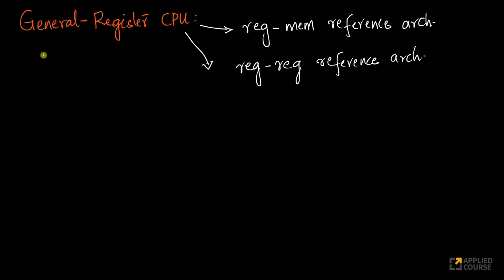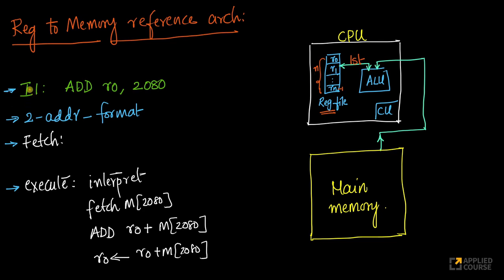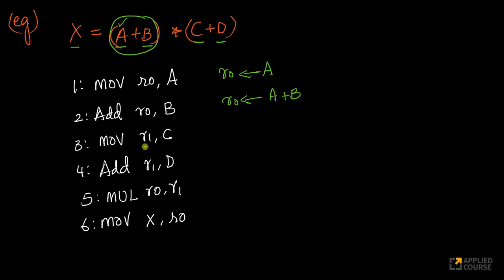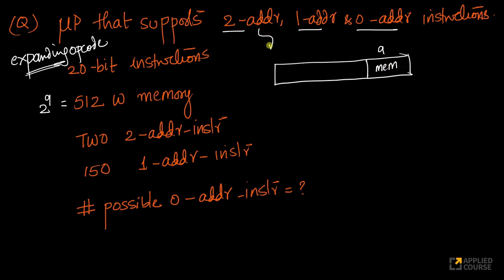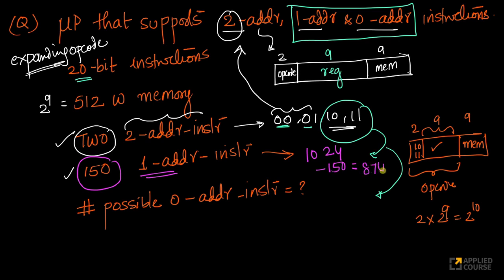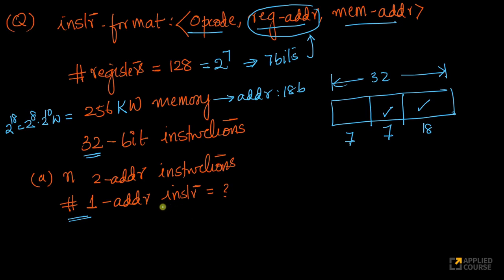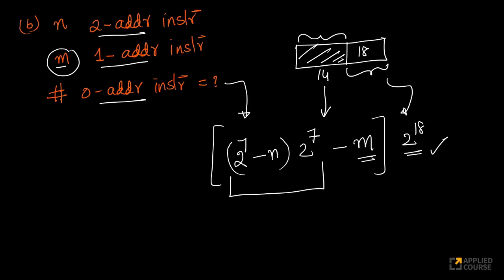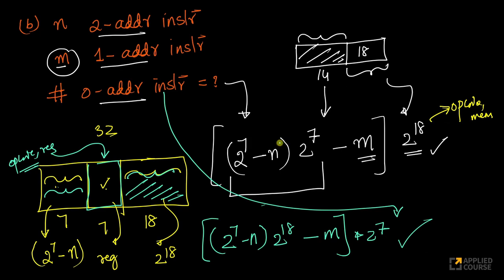CPU Organization: General Register CPU | Computer Organization & architecture | COA | Part-9